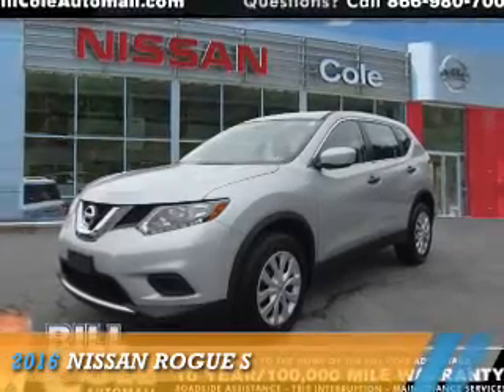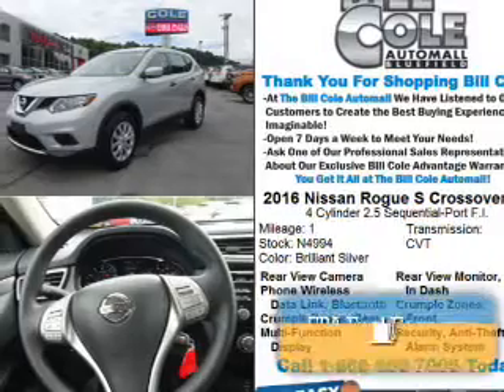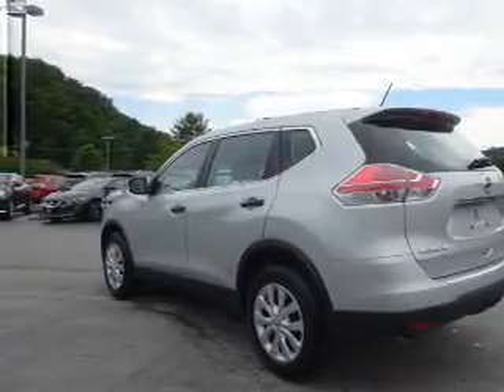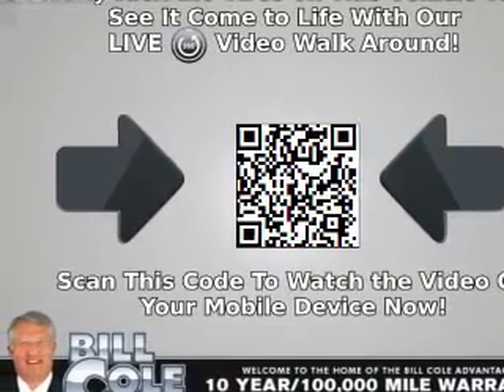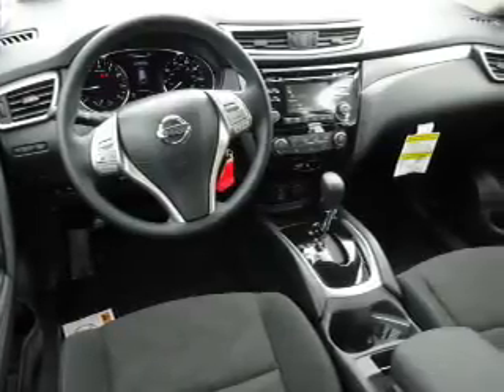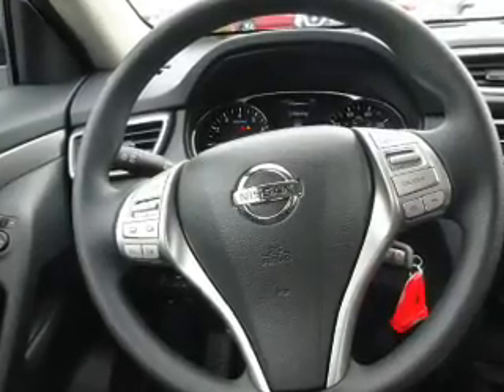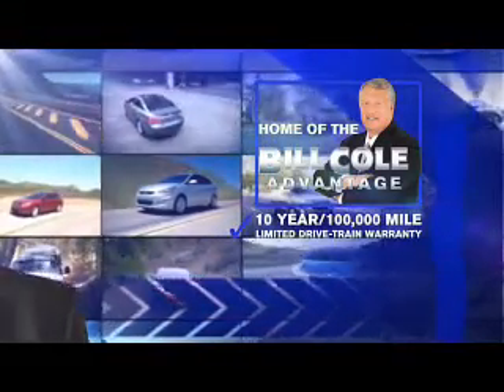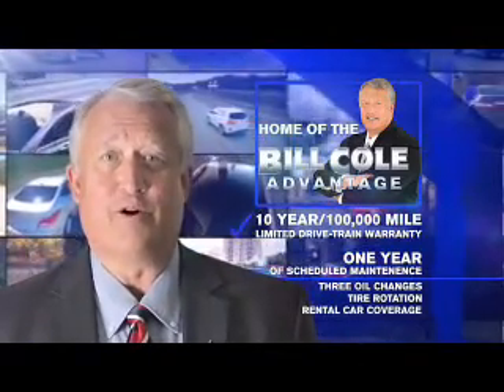2016 Nissan Rogue N4994 - Bluefield WV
Year: 2016
Make: Nissan
Model: Rogue
Trim: S
Engine: 2.5 liter 4 Cylindercylinder AWD
Transmission: CVT
Color: Silver
Mileage: 1
Address:
VIN:KNMAT2MV9GP704616